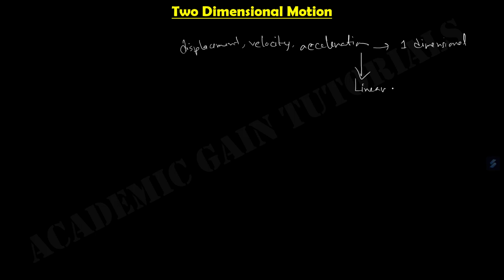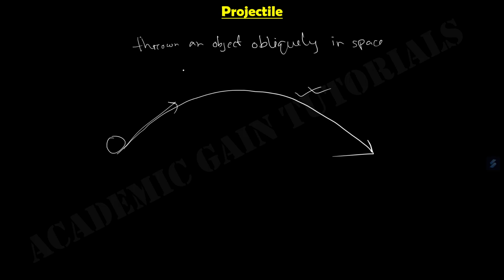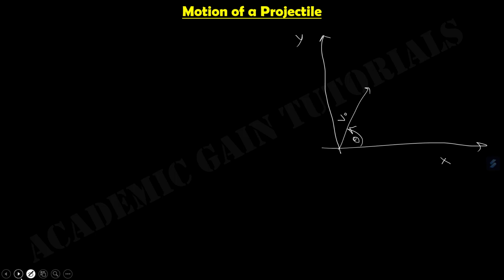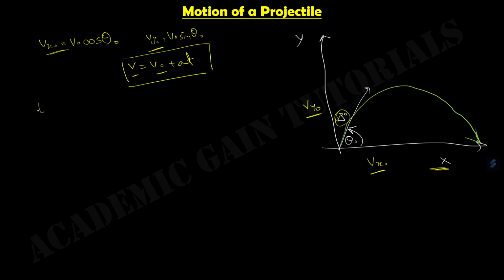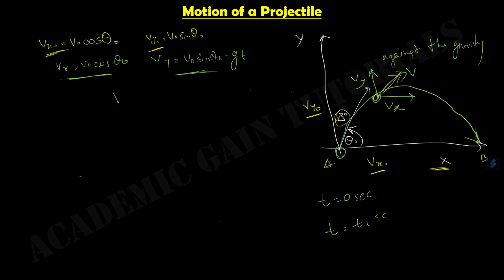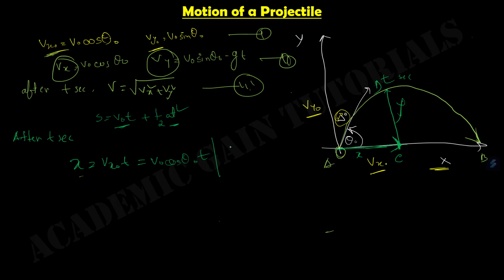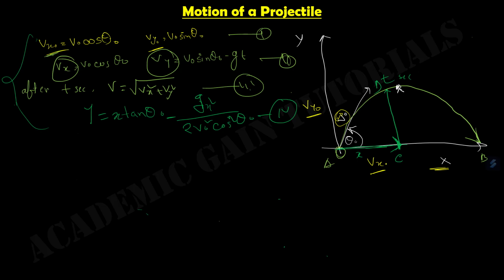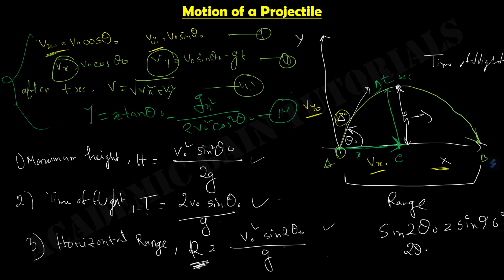Lesson-1 Two Dimensional Motion (2D Motion, Projectile, Motion of a Projectile)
This lecture on Two Dimensional Motion covers the following topics:
00:00 Two Dimensional Motion
02:33 Projectile
07:10 Motion of a Projectile (Maximum Height, Time of Flight, Horizontal Range)